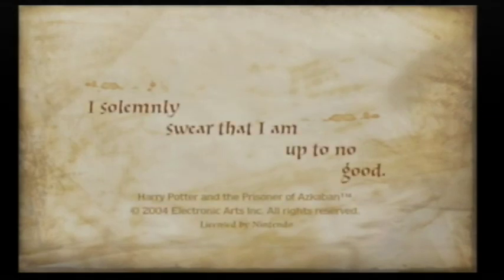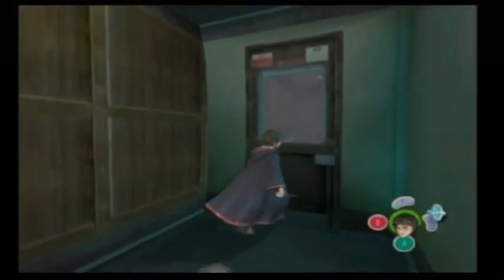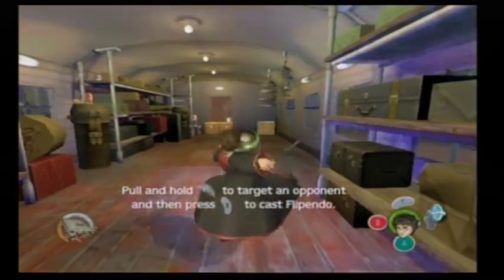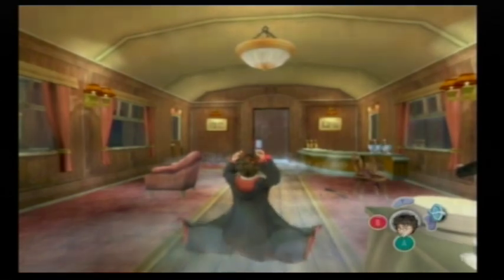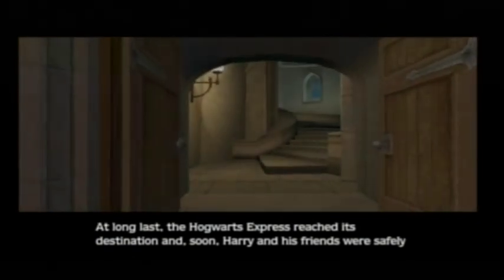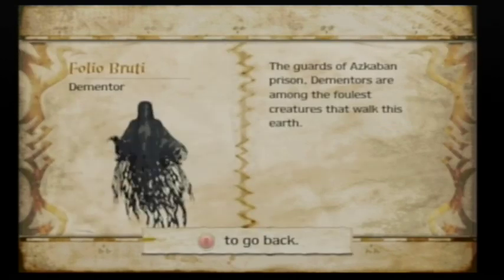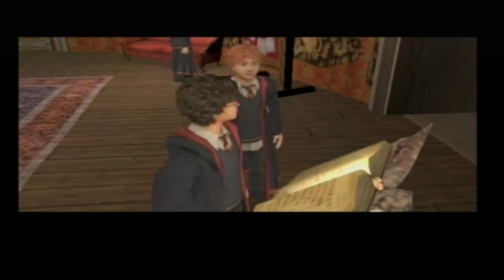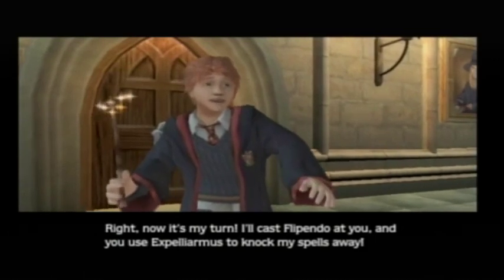Let's Play Harry Potter and the Prisoner of Azkaban - Part 1 - The Dementor on the Express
Let's Play Harry Potter and the Prisoner of Azkaban Part 1 (Start of Session 1)

It's about that time where I can return to the Harry Potter series! Two years ago, I did what is now my most viewed Let's Play, Harry Potter and the Chamber of Secrets. And now I have finally started the sequel, Harry Potter and the Prisoner of Azkaban! I'm so excited to play more of this game, and I can honestly say I'll put all my effort into making this an entertaining Let's Play for commentary and comedy.